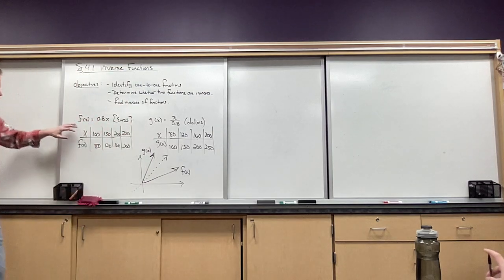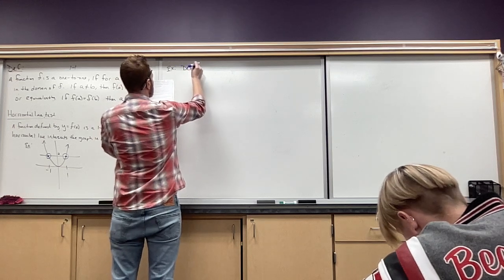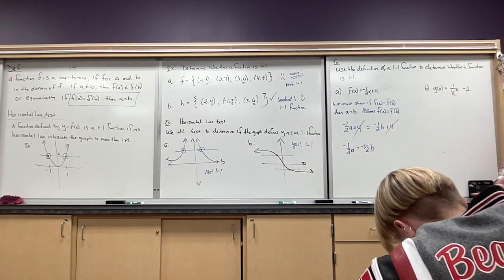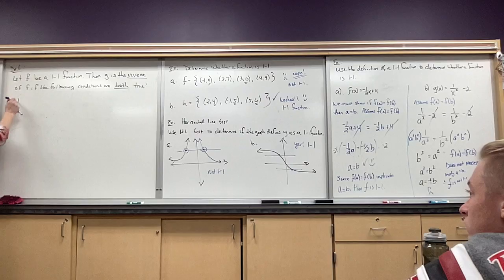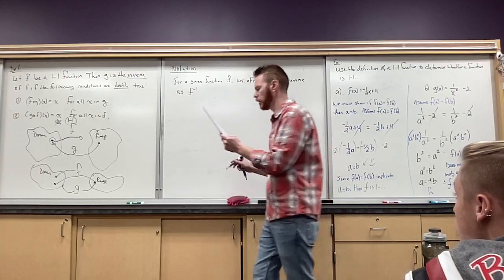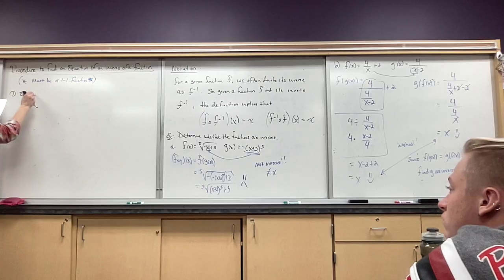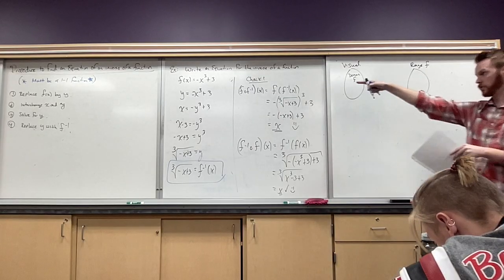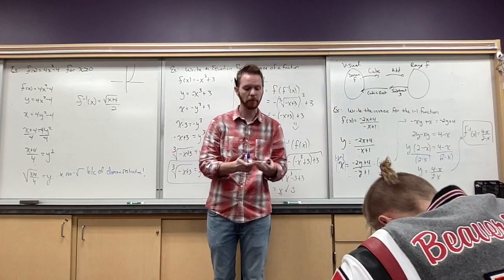4.1 Inverse Functions